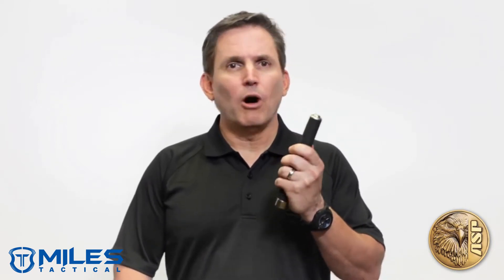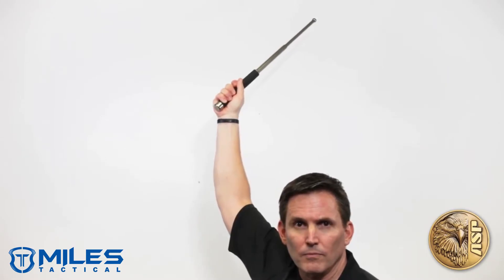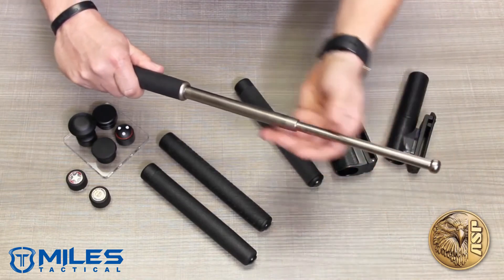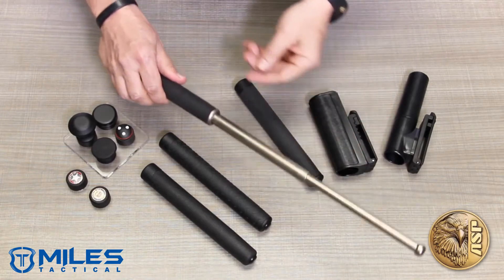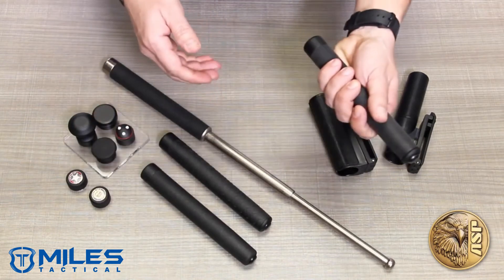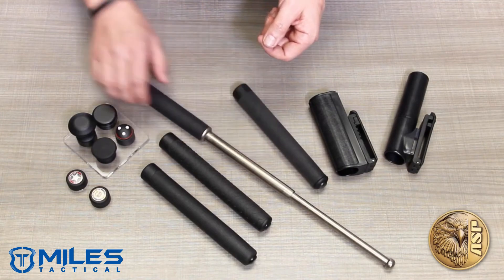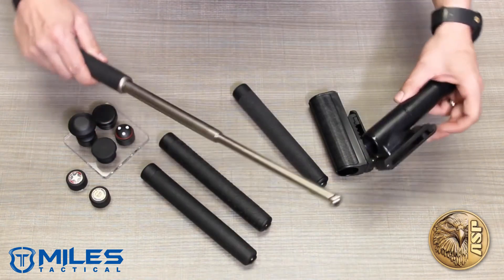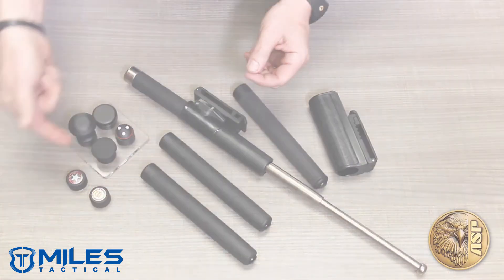ASP Friction Loc Batons Quick Overview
ASP friction loc batons represent the state of the art quality you can find in USA made products.